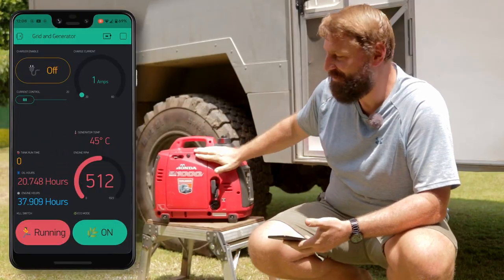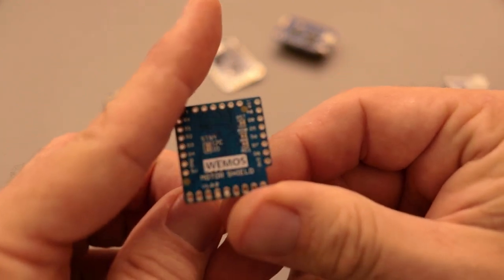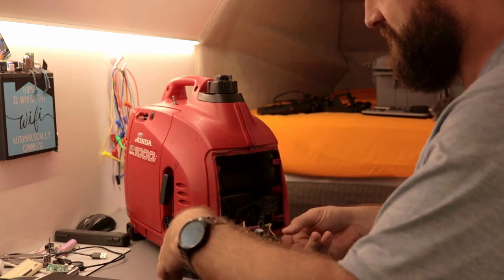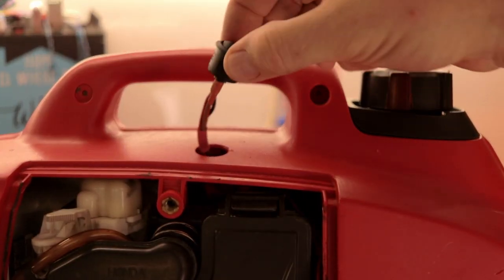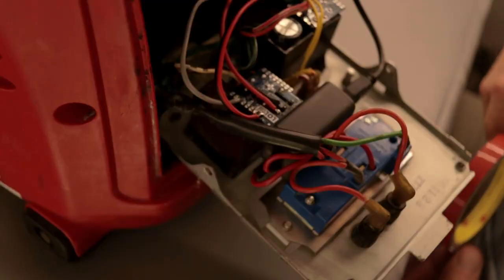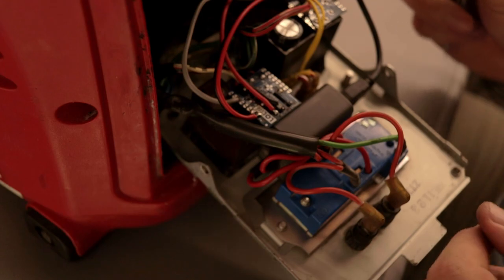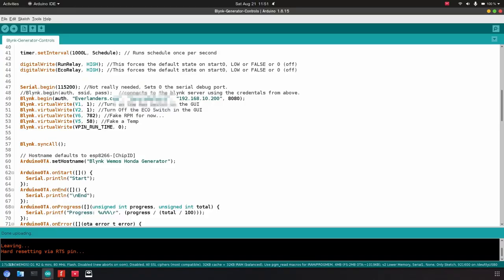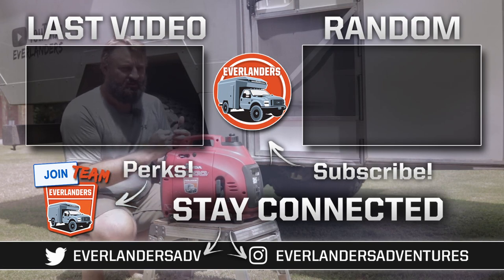$10 WiFi Remote Generator Control with Hour Meter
Adding a Smartphone Remote Shutdown and Eco Mode buttons to our Generator allows me to remotely shut down the generator when the AC is no longer needed, or the batteries are sufficiently charged... As a free side effect, I now have a Hour-Meter and a Oil-Hour-Meter.

The same should work for any make and model of generator with a Shutdown/Eco switch. If your generator has an electric start, you should be able to tap into that button as well!

What do you want to see next? Remote Start, AC Current Meter, RPM, Temperature???

00:00 Welcome to the Show!
01:07 Fuel Cut-Off Switch Mod
02:37 Parts List - Wemos D1 Mini
05:00 Bench Testing and Demo
05:50 No WiFi? Use this AP Alternative Code!
07:13 Open the Generator to find the wires.
12:45 Smalliffocation and Installation.
14:48 First tests.
16:22 Why the DC-DC route didn't work for me.
19:12 Wiring Diagram
22:30 Breaifly looking at the Code.
25:16 Final Demonstration.